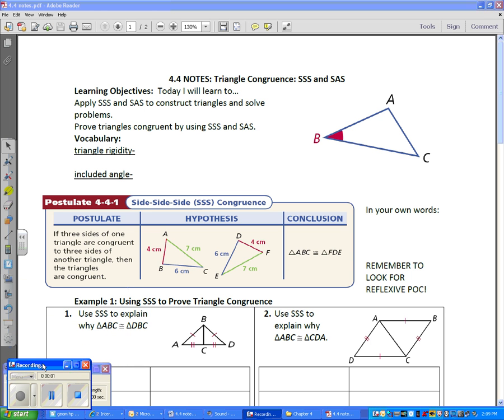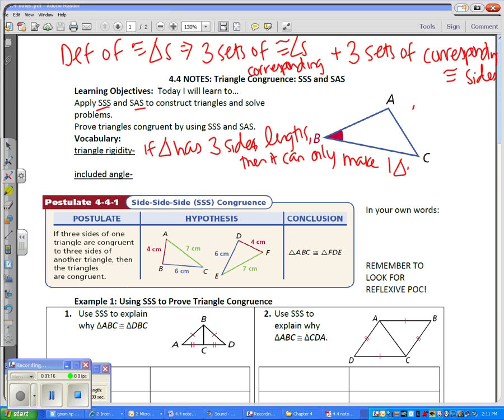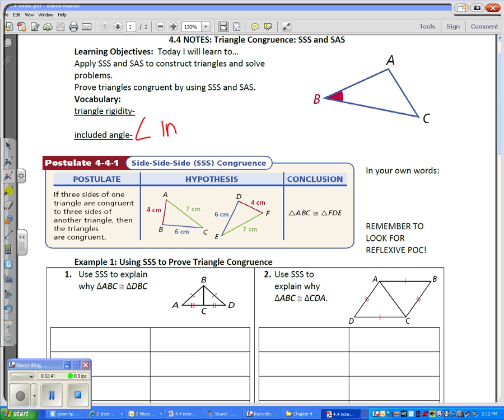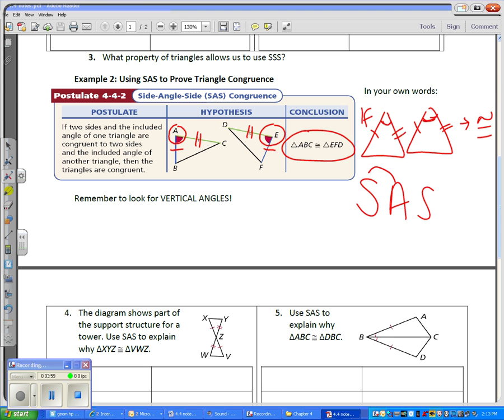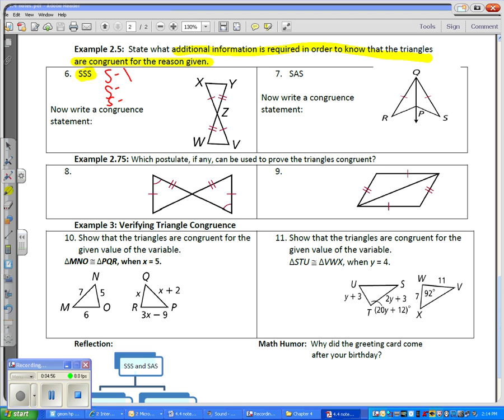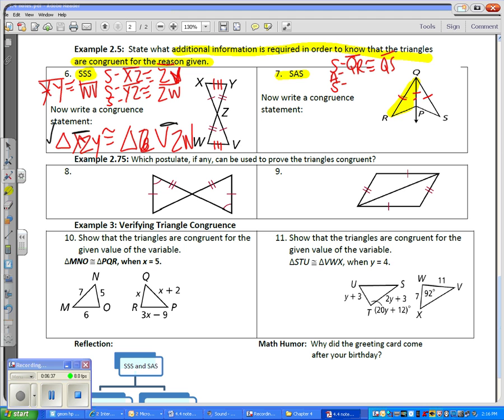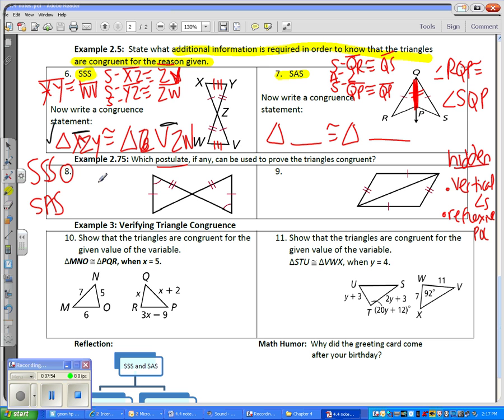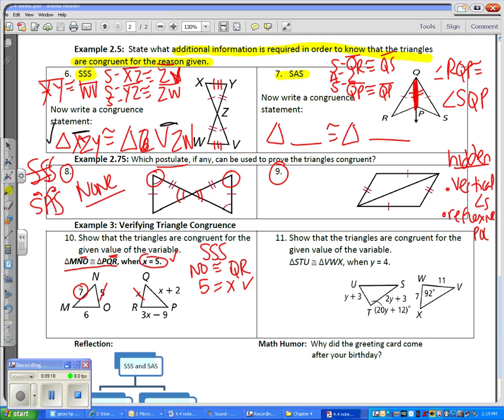Geom CP 4 4 video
Triangle Congruence: SSS and SAS